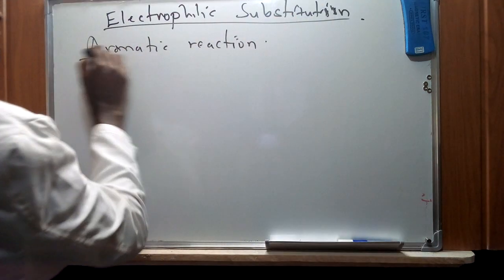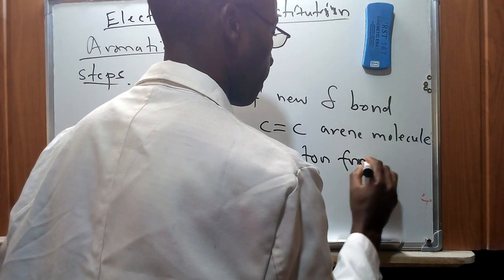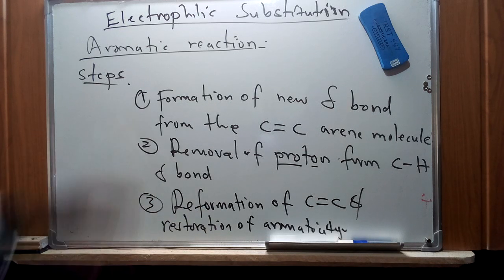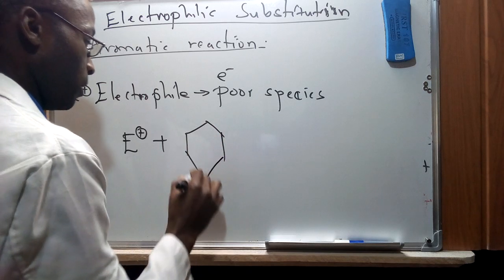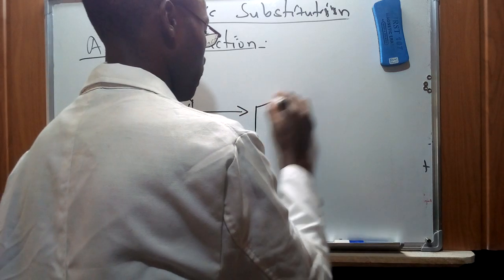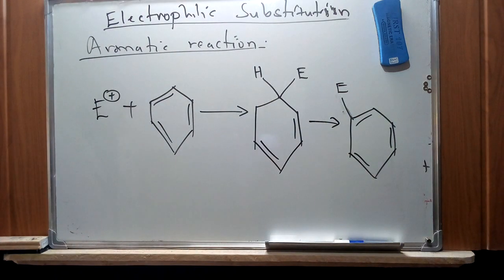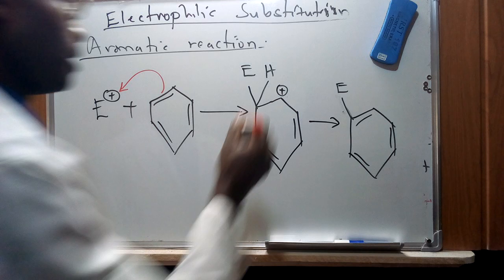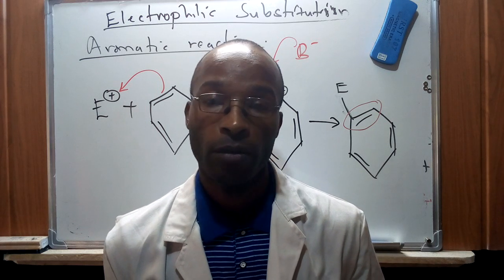AROMATIC CHEMISTRY-ELECTROPHILIC SUBSTITUTION REACTIONS